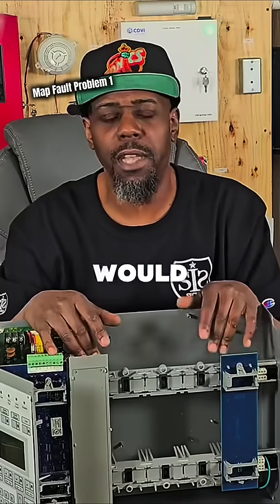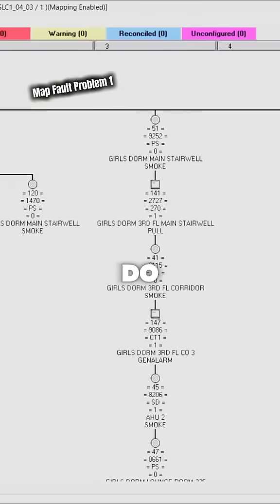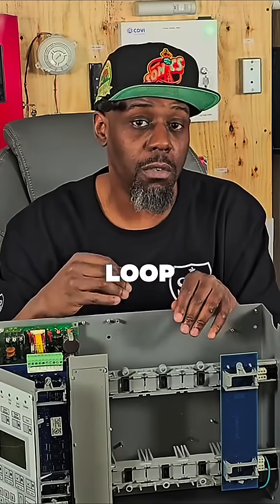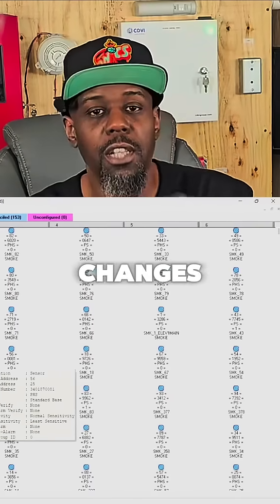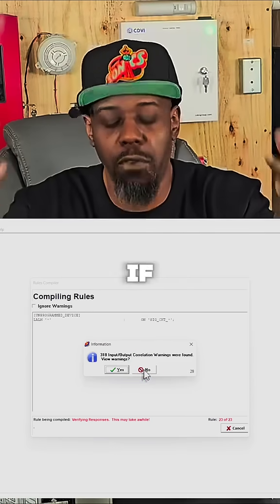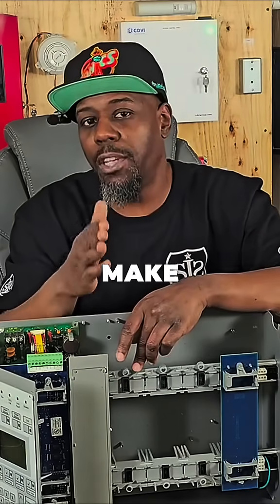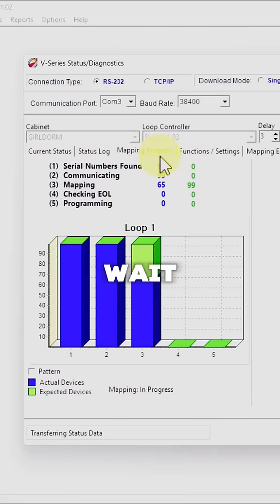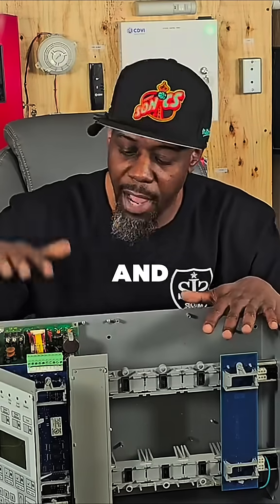How To Fix MAP Faults Fast!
When encountering a generic MAP fault during a service call, avoid common mistakes. This video explains the steps of uploading the loop and checking for issues.

Top 100 Codes You Need To Know For NIcet Level 1-4

Send us your fire alarm questions